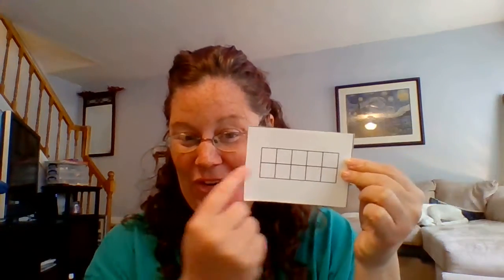10 frame tutorial and practice